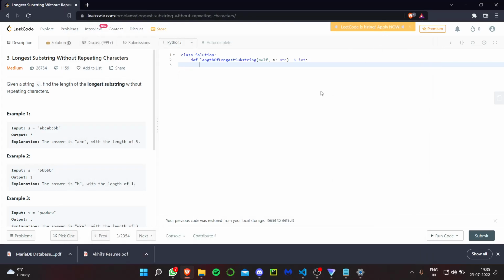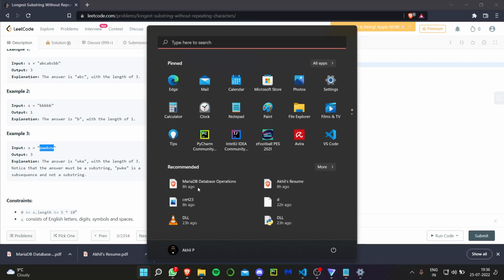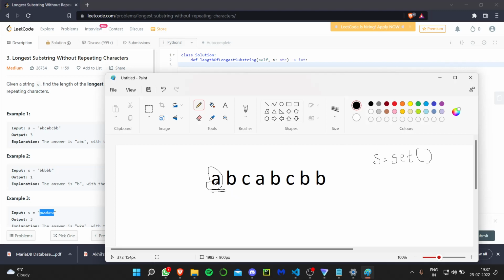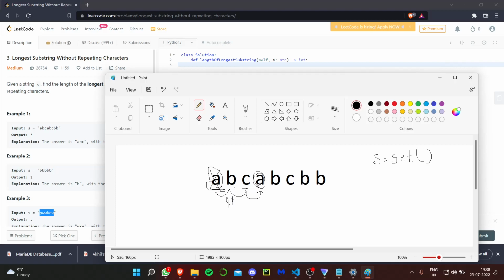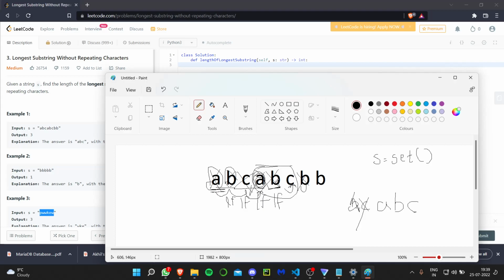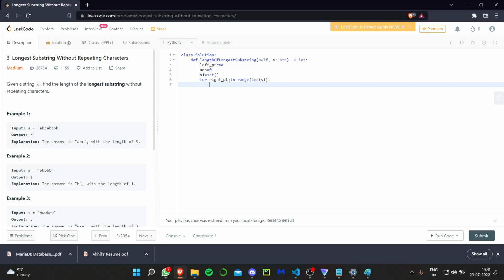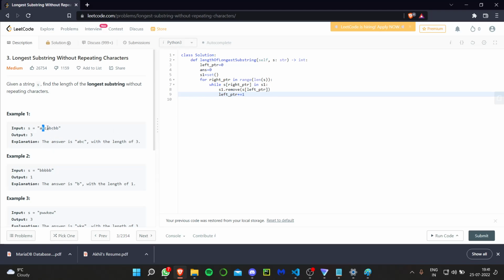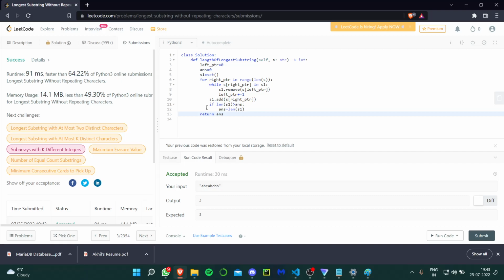Longest Substring without repeating Characters | Leetcode Medium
In this exciting new video titled "Longest Substring Without Repeating Characters," we delve into the intriguing world of algorithms and data structures. Join us on an adventure as we explore one of the most intriguing problems in computer science - finding the longest substring in a given string that contains no repeating characters. This coding challenge is commonly known as the "Longest Substring Without Repeating Characters" problem, and we'll guide you through various approaches to efficiently solve it. Whether you're a seasoned programmer or just starting your coding journey, this video is sure to expand your problem-solving skills and leave you with a profound understanding of this captivating topic.